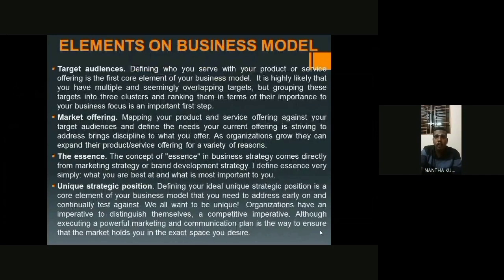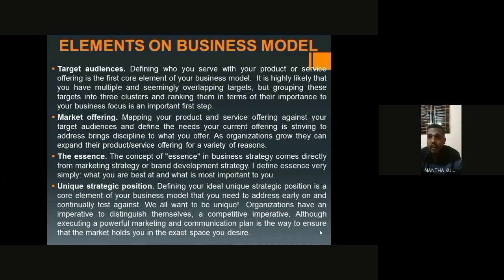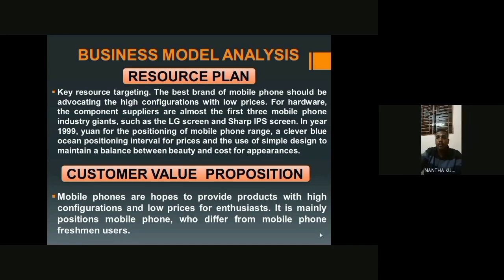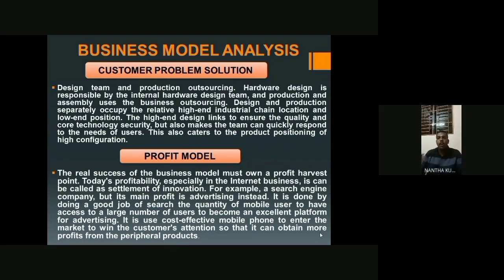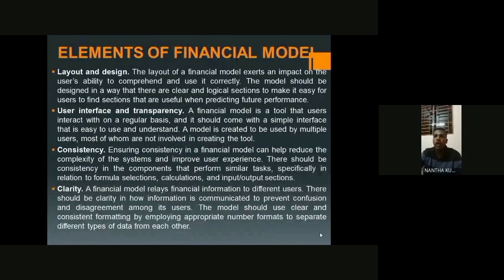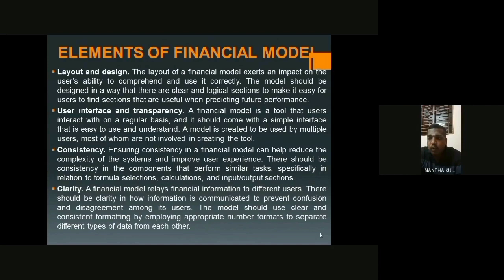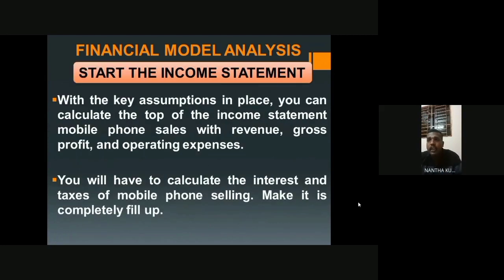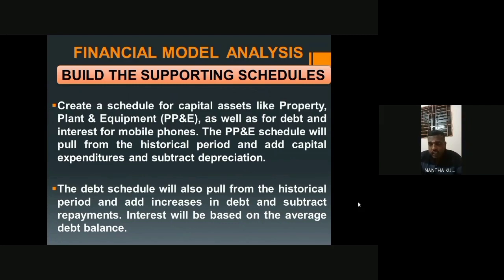PDT 346 -PRODUCT MANAGEMENT FOR DESIGNERS..PRESENTATION 2 - MY BUSINESS MODEL AND FINANCIAL ANALYSIS